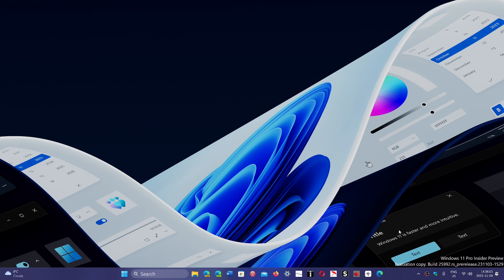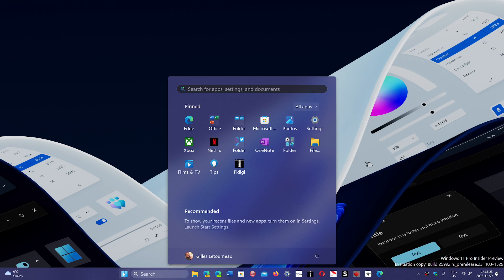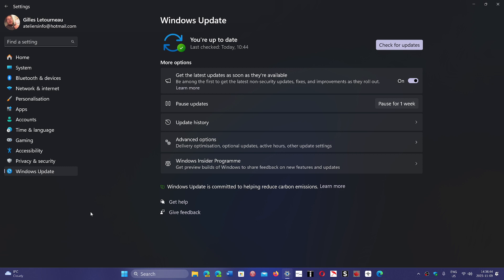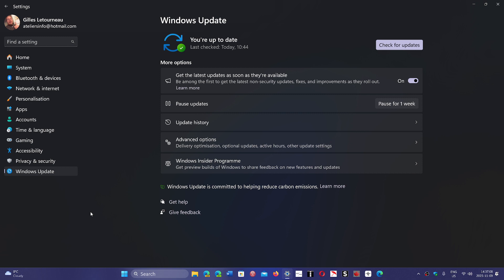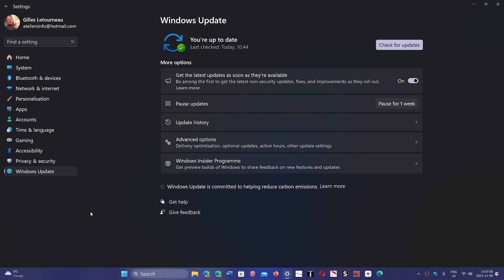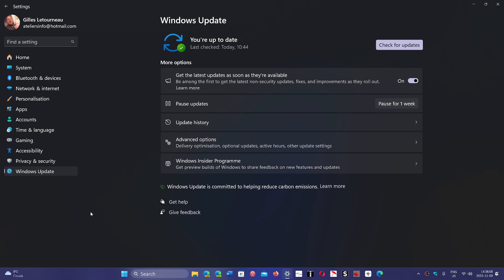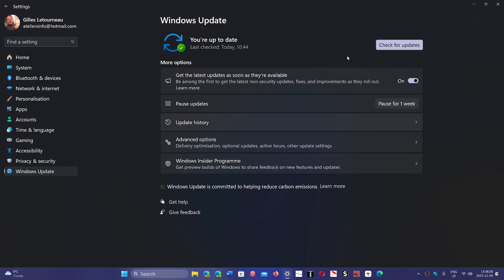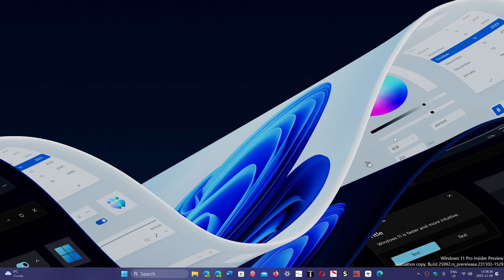Patch Tuesday celebrating 20 years of keeping us safe with security updates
In October 2003 Microsoft decided to have regular security updates for all of its software